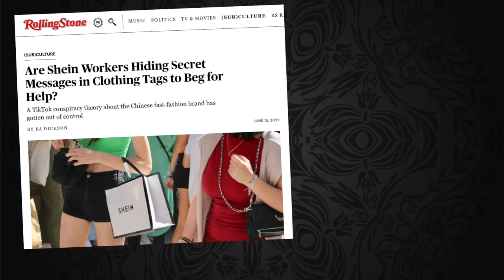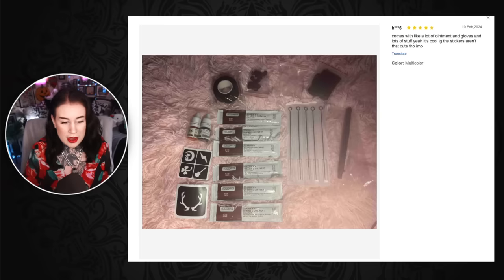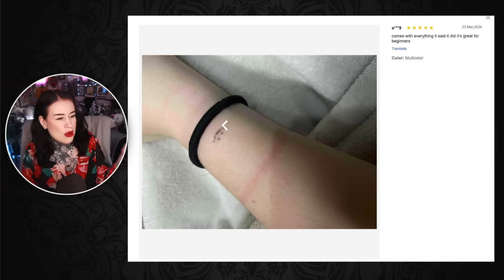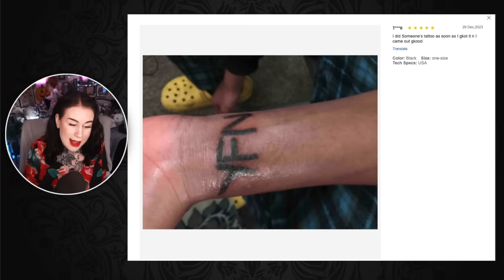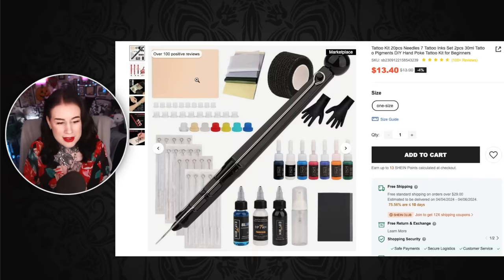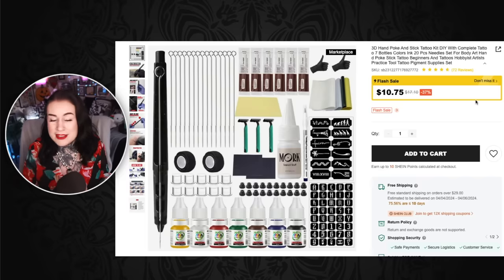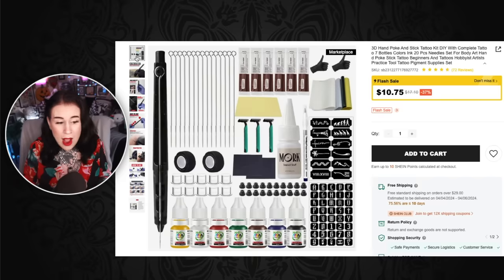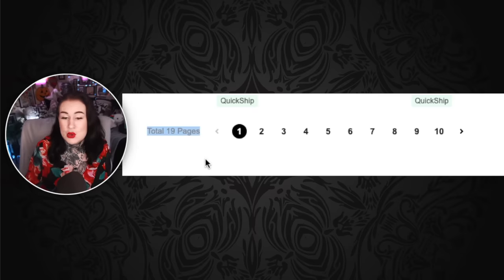Tattoo Enthusiast Reacts To: SHEIN Tattoo Machine Reviews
In todays video we take a look at a Tattoo Machine Reviews on the ever so problematic website SHEIN.

My ASMR Channel : @treacleasmr
Facebook Page & Group : Treacle Tatts

END CARD MUSIC :
Created By : Anna Lesnick